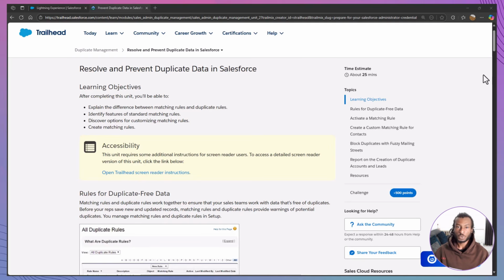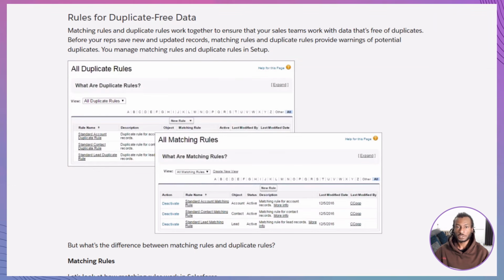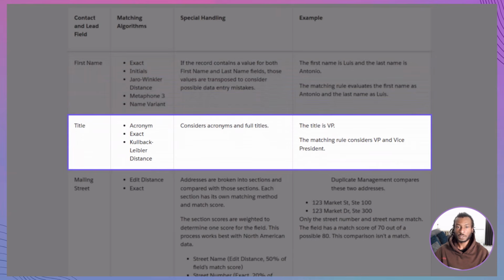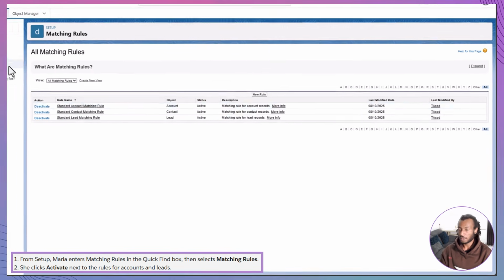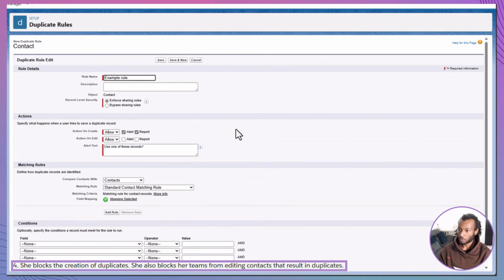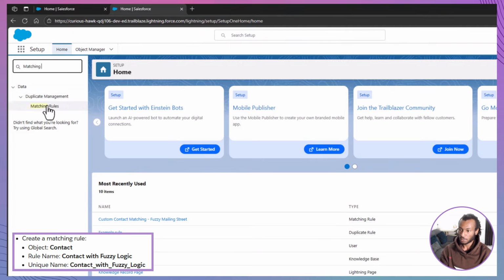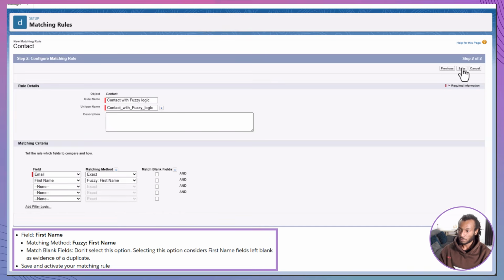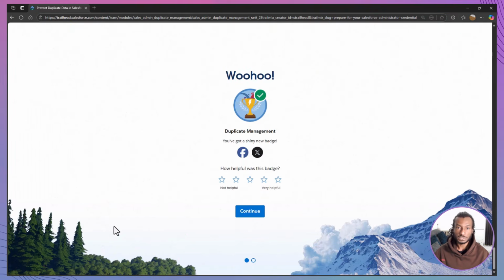🧩 Resolve & Prevent Duplicate Data in Salesforce — Master Matching Rules! 🧩 Complete Trailhead Guide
In this tutorial, we’ll dive into how Salesforce helps you automatically identify and prevent duplicate records using powerful tools like matching rules and duplicate rules. You’ll learn how these features work together to detect similar data, maintain record integrity, and streamline your team’s workflow.

🔑 What you’ll learn:

The difference between Matching Rules and Duplicate Rules
How standard matching rules work across objects like Leads, Contacts, and Accounts
Options for customizing matching rules to fit your organisation’s needs

Step-by-step guidance to create and activate a matching rule in Salesforce

📚 Based on the Trailhead unit: Resolve and Prevent Duplicate Data in Salesforce from the Duplicate Management module
🎯 Perfect for Salesforce Admins, Data Managers, and Certification Candidates who want to improve CRM data quality and avoid cluttered records.